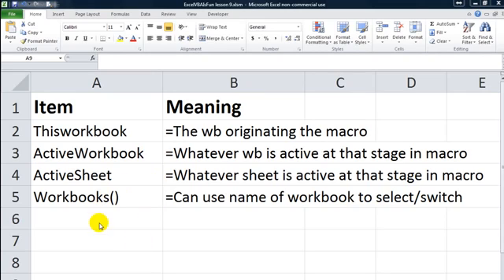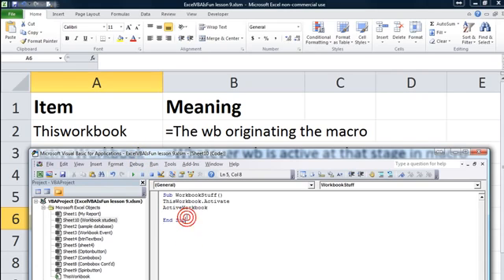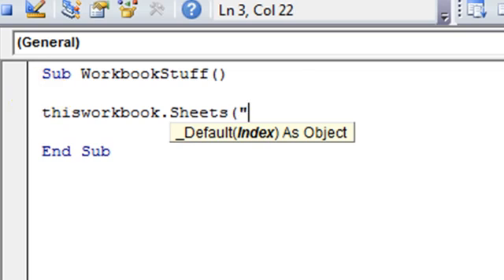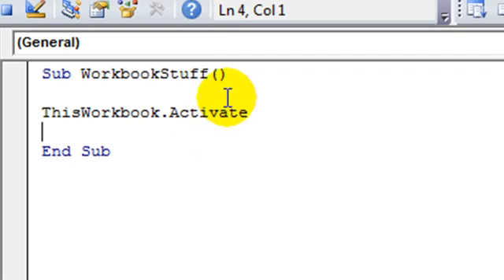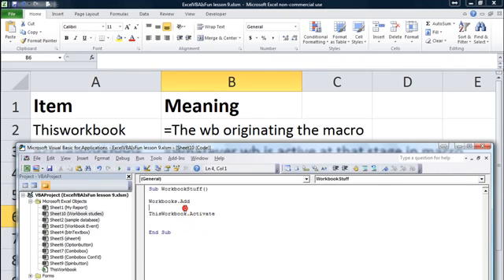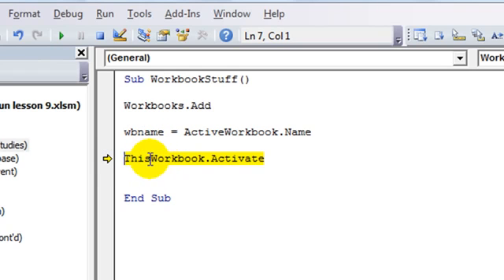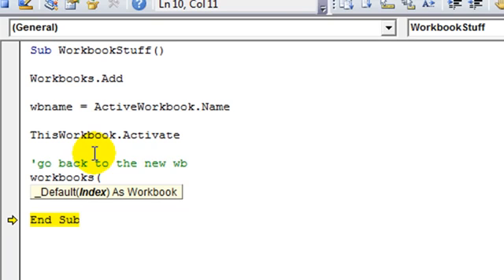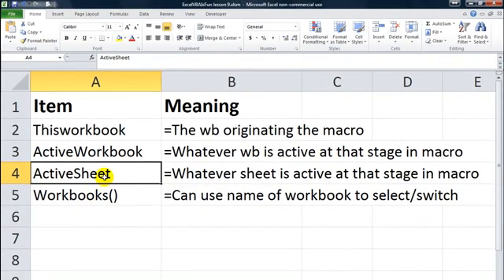Excel VBA Basics #13 Switching Between Workbooks Dynamically, Create New Workbooks 360p